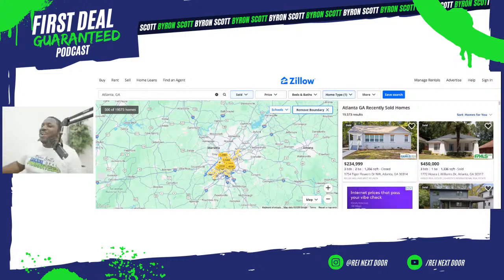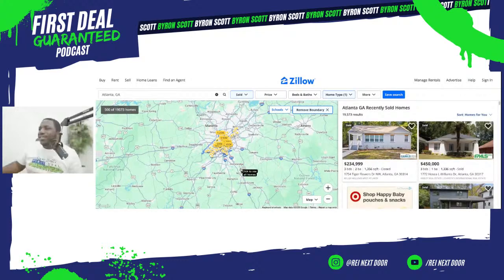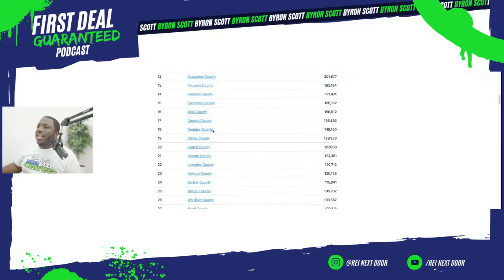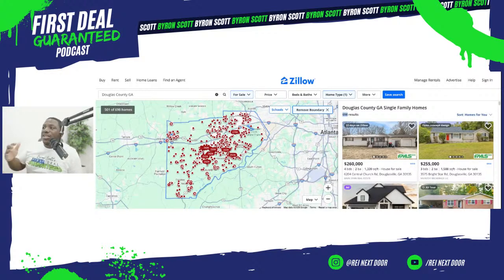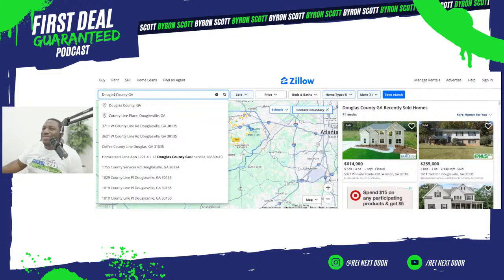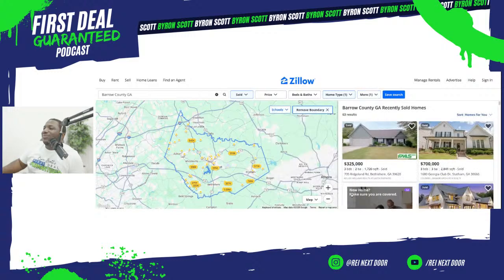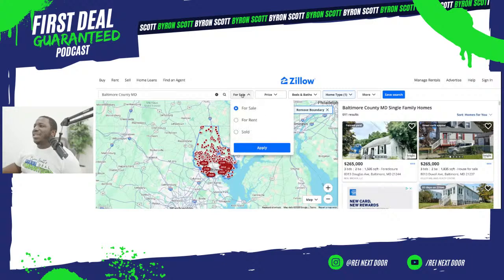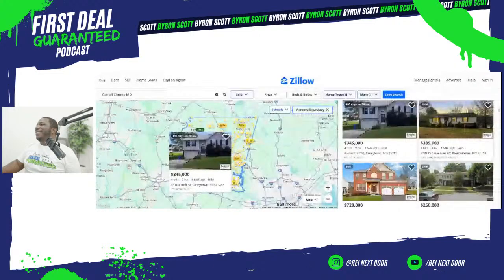How To Wholesale Real Estate: Choosing the Right Market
Picking the right market can make or break your success as a real estate wholesaler. In this live session, I’ll show you exactly how to analyze and select the best markets for wholesaling, whether you’re working in your backyard or virtually.

Understanding market dynamics is key to finding motivated sellers and connecting with cash buyers—let's make sure you're setting yourself up for success from the start!

💡 What You’ll Learn:

How to research and analyze potential wholesale markets.
Key factors to look for in a profitable market.
The best tools for market research and property analysis.
How to find hot zip codes with high investor activity.
Tips for wholesaling virtually in multiple markets.

📩 Let’s Connect!
Need help choosing a market or have questions about wholesaling?

🚀 Start Wholesaling in the Right Market Today!